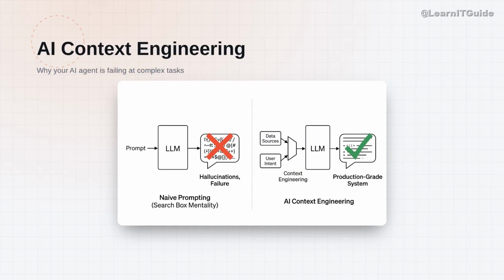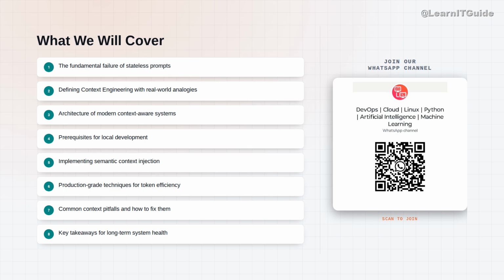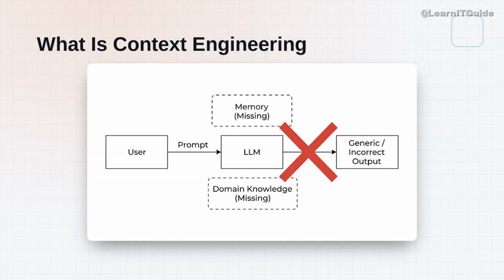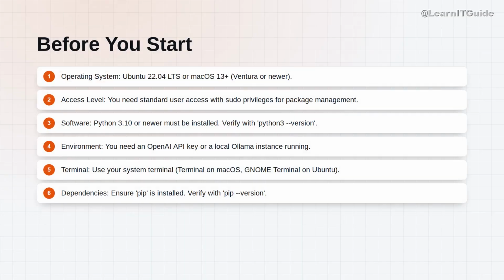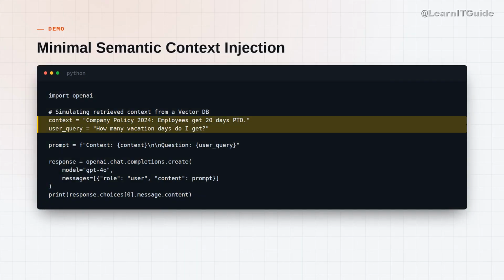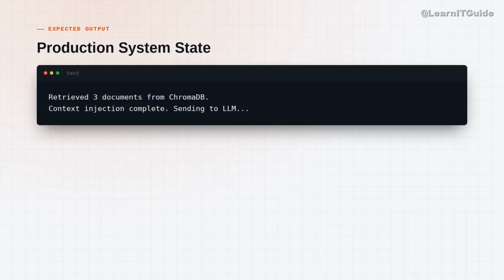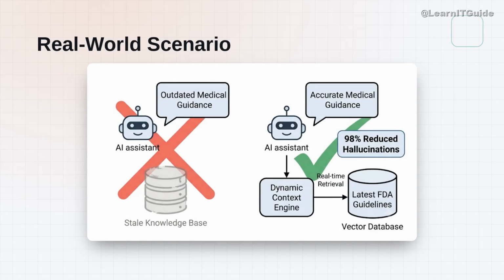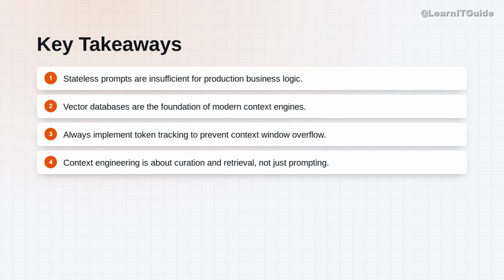AI Context Engineering Explained in 8 Minutes 2026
Learn the advanced engineering discipline of AI Context Management-the hidden layer between successful production AI and hallucinating prototypes. We explore the systematic process of curating, retrieving, and injecting relevant information into LLM prompt windows to optimize performance. After this video, you will understand how to build a context-aware architecture using vector databases like ChromaDB and implement truncation to prevent context window overflow in production environments.

Chapters:
🕑 00:00 - Intro
🕑 01:24 - The Problem
🕑 01:52 - Definition and Analogy
🕑 02:25 - Architecture
🕑 02:51 - Prerequisites
🕑 03:29 - Context Setup
🕑 04:05 - Core Concept
🕑 04:46 - Production Use
🕑 05:27 - Common Mistakes
🕑 06:09 - Real-World Example
🕑 06:34 - Decision Guide
🕑 07:06 - Recap

ai context engineering
context engineering explained
context engineering tutorial
ai context management
rag systems
semantic context injection
chroma db tutorial
langchain tutorial
ai hallucination fix
production ai systems
stateless prompts
ai context window
context window overflow
python ai development
ai architecture
devops ai
learnitguide
ai engineering
llm development
rag architecture
ai context engine
chroma db
langchain